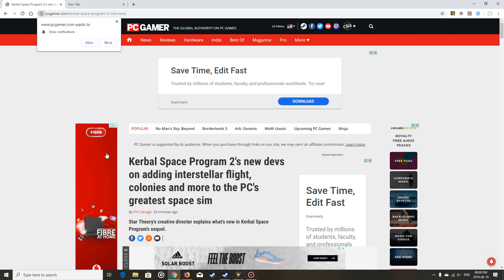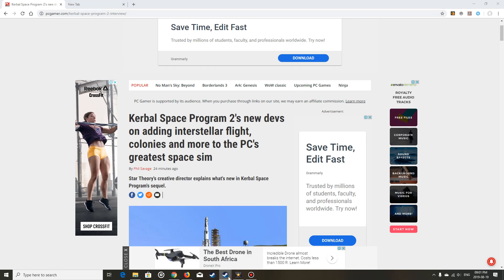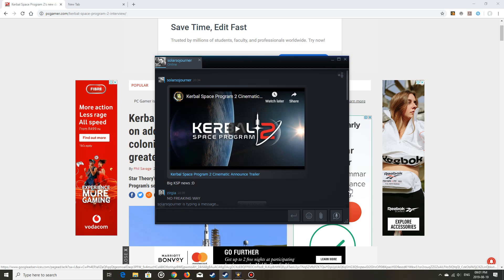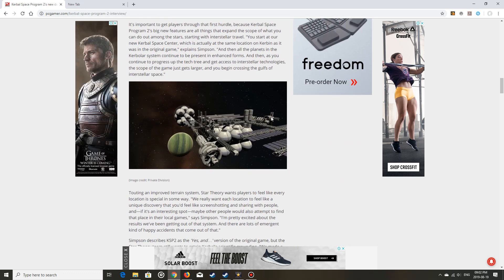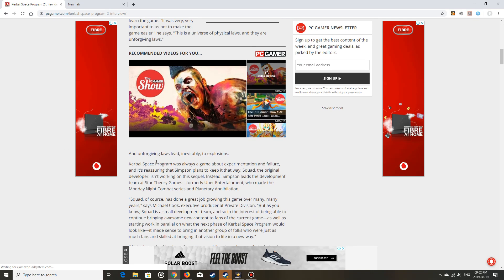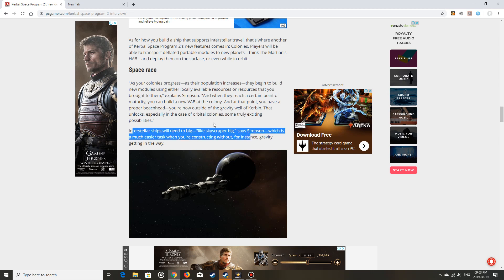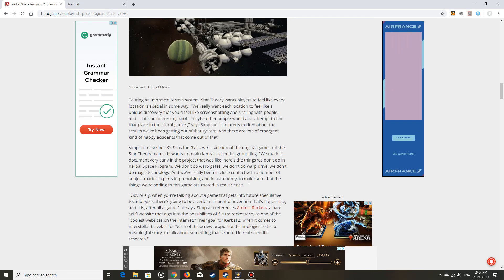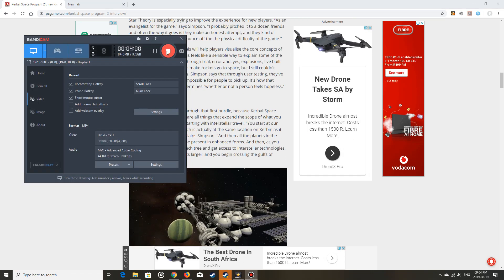Kerbal Space Program 2?!?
I'm blown away. We will be going on a new adventure together in 2020. Upgrade your PCs now.